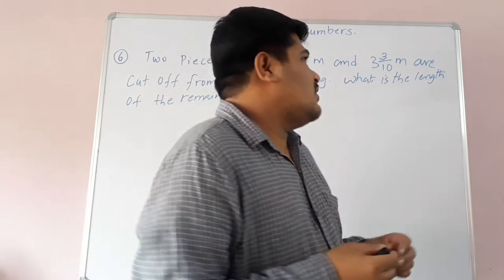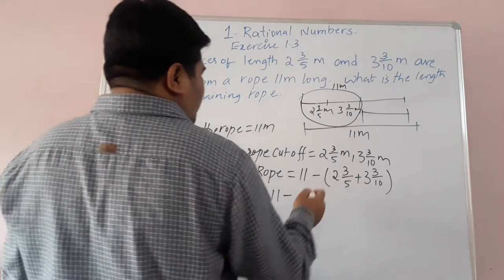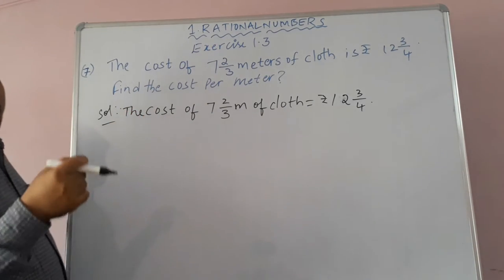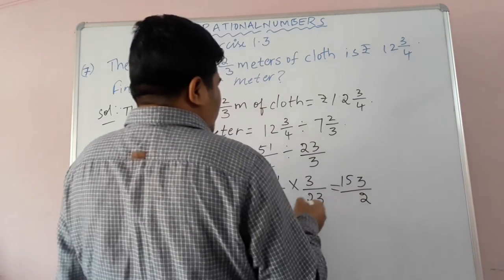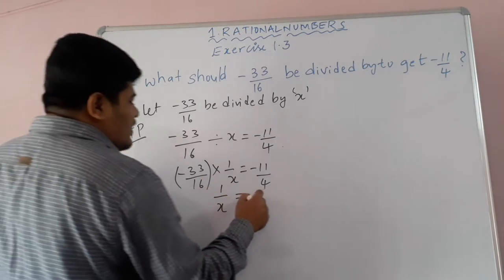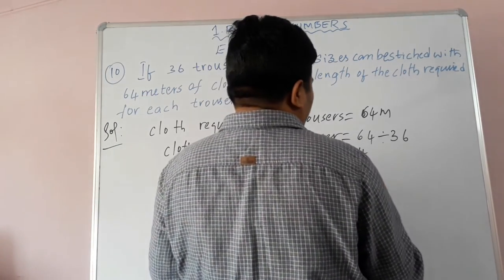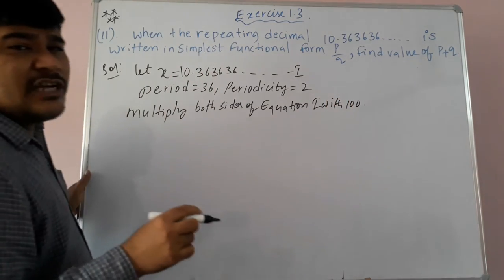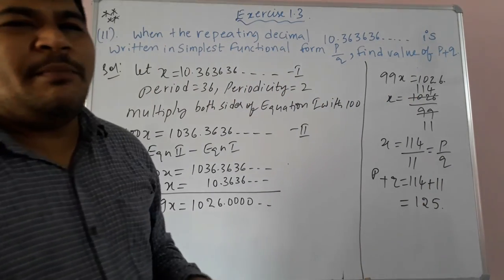RATIONAL NUMBERS#CLASS 8# EXERCISE 1.3(Part-3)TS&AP CBSE SSC CGL&OTHER COMPETITIVE EXAMS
CLASS 8TH (TS&AP)
RATIONAL NUMBERS
EXERCISE 1.3    (SOURCE TS GOVT TEXT BOOK)
PROBLEM NO 6,7,9,10,11

Dear students & viewers you can find other chapter videos and other classes  videos in PLAY LIST

student this below links  are  RATIONAL NUMBERS previous video classes

RATIONAL NUMBERS CHAPTER PLAY LIST :-

students share my channel with all your friends and please put your doubts in comment section.
Dear students just focus every day it will help to enhance your skills
thank you students all the best